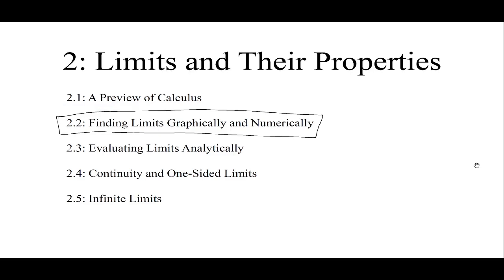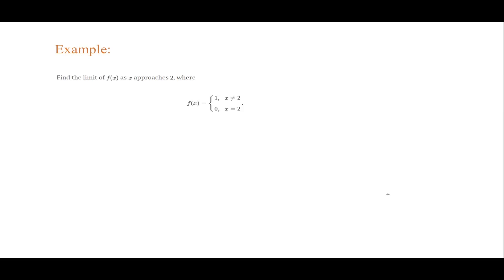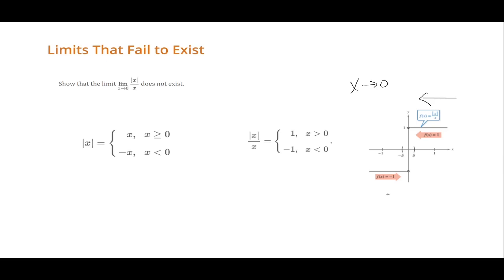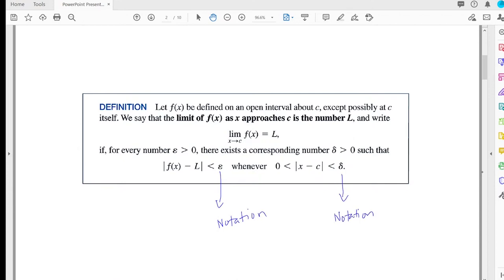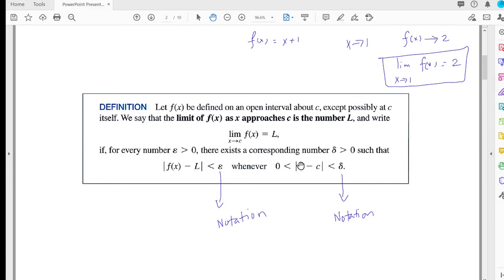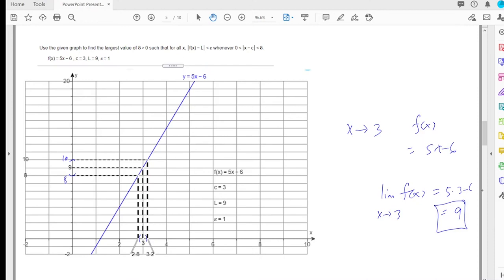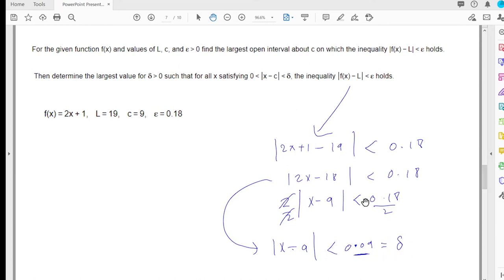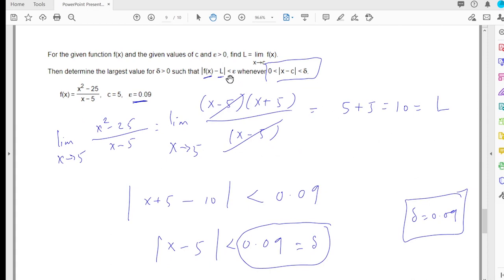2.2: Finding Limits Graphically and Numberically